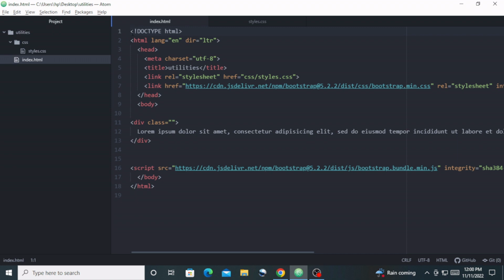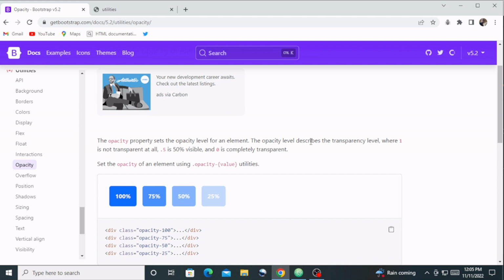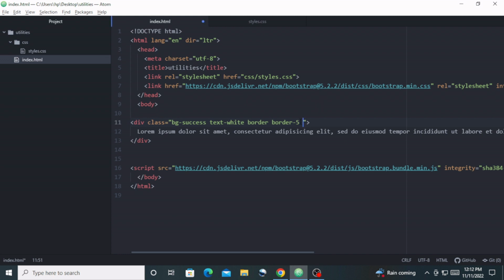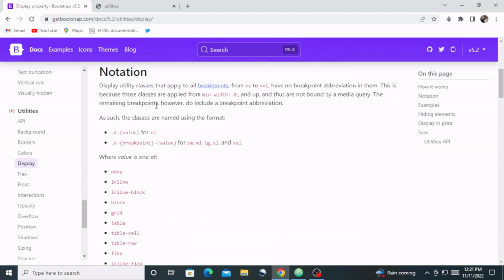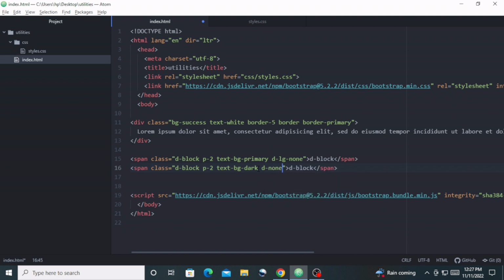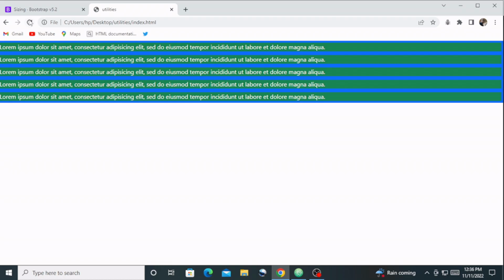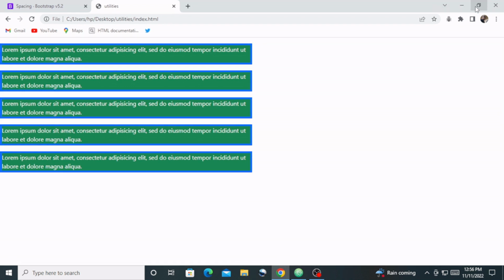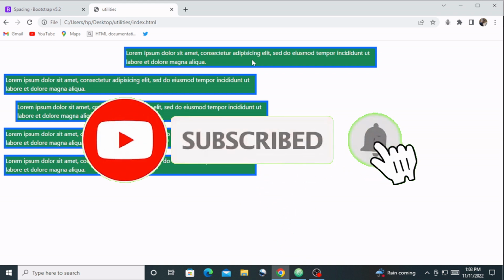Bootstrap Utilities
In this video you will learn about Bootstrap Utilities. For faster mobile – friendly and responsive development, Bootstrap includes dozens of utility classes for showing, hiding, aligning, and spacing content.